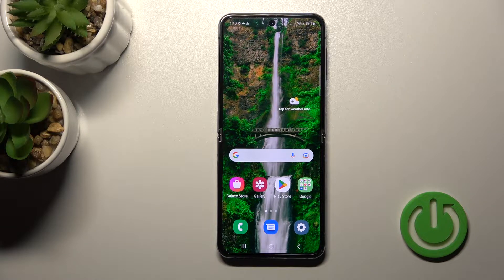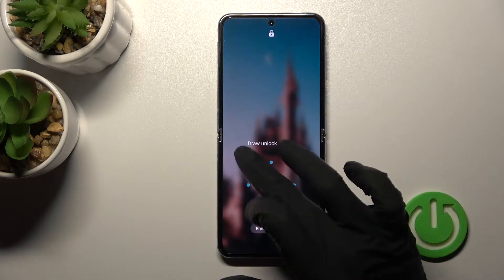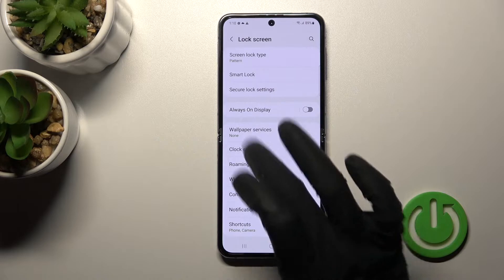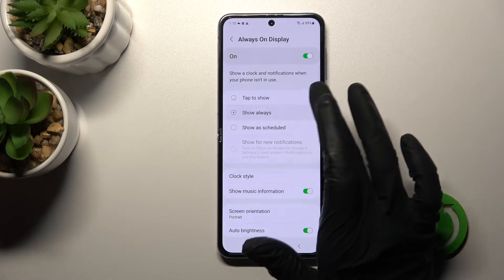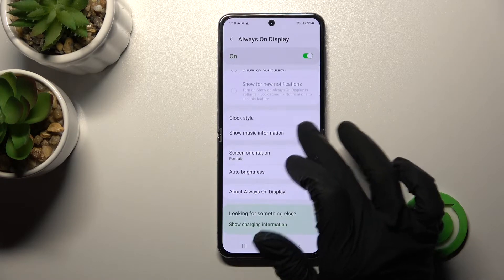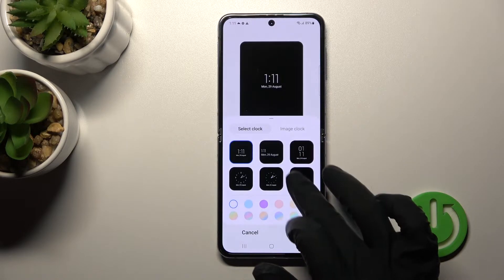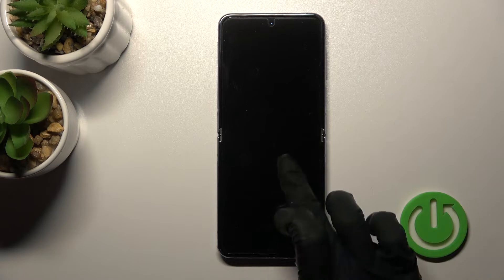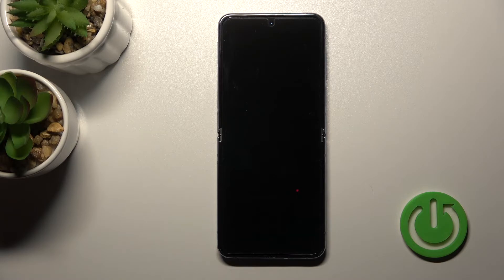How to Enable AOD in Samsung Galaxy Z Flip4 - Turn On Always on Display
Find out more about turning on AOD on Samsung Galaxy Z Flip4 5G:
Hello, everybody. In this video instruction, we will present how to turn on the Always On Display on Samsung Galaxy Z Flip4. Our specialist will take you to the lock screen section and demonstrate how to enable the AOD feature on your smartphone. Good Luck! If you want to know more about your Samsung Galaxy Z Flip4, visit our YouTube channel.

How to activate the Always On Display Feature in Samsung Galaxy Z Flip4? How to switch on the AOD on Samsung Galaxy Z Flip4? How to access the Lock Screen section on Samsung Galaxy Z Flip4?